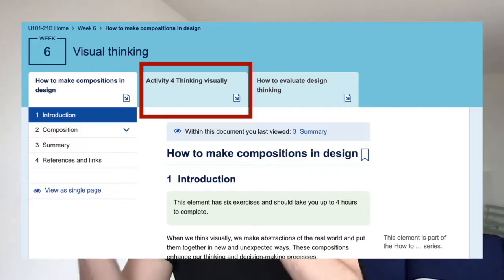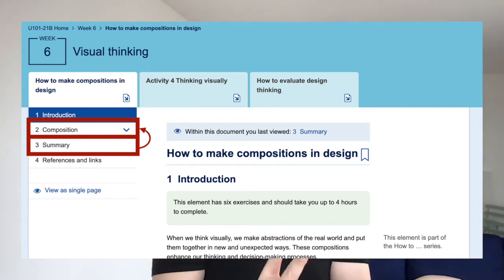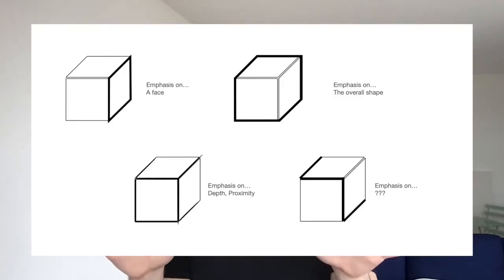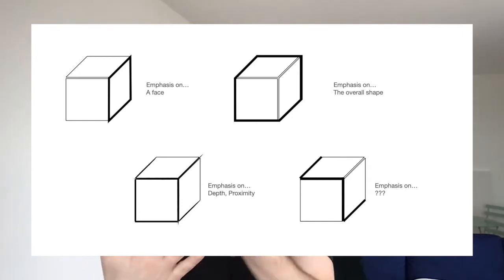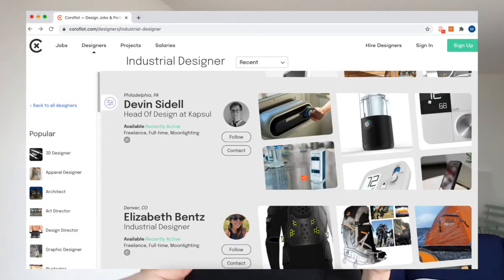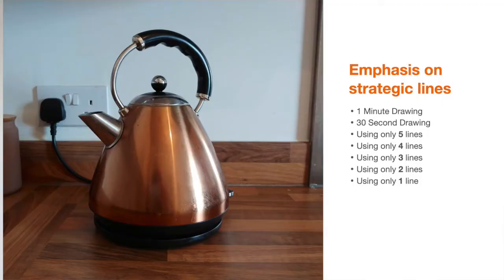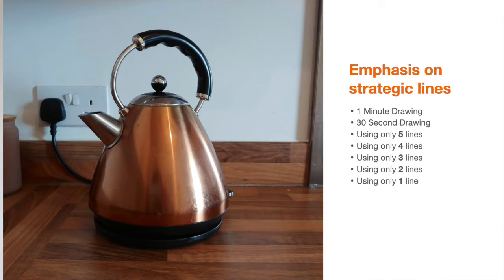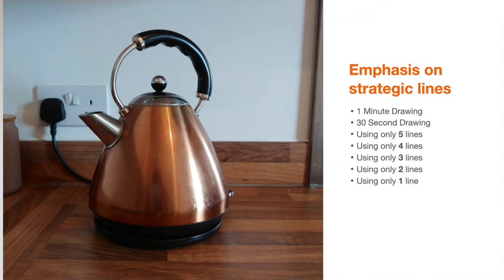U101: Week 6 Update